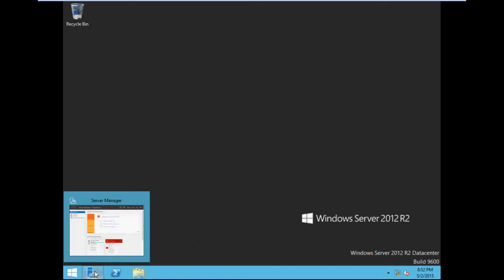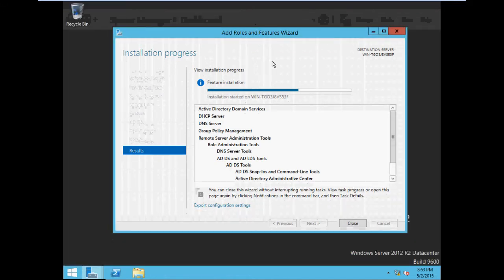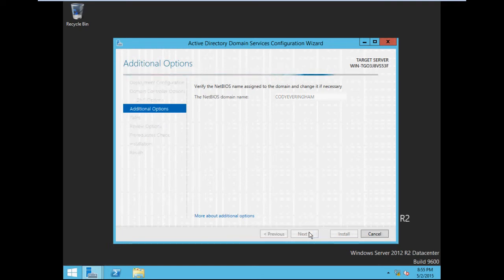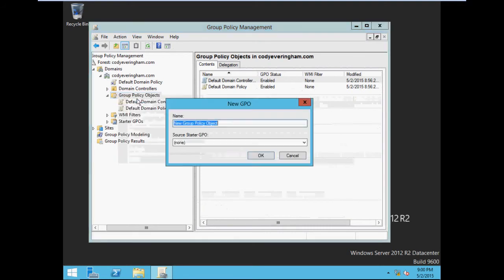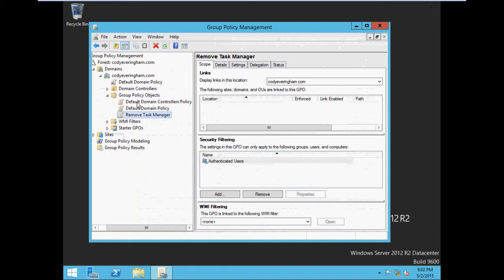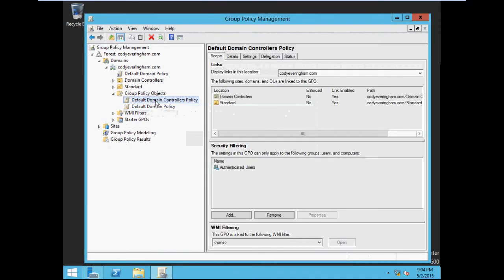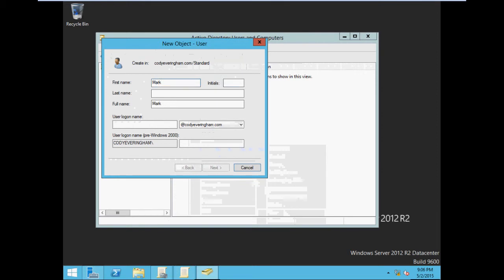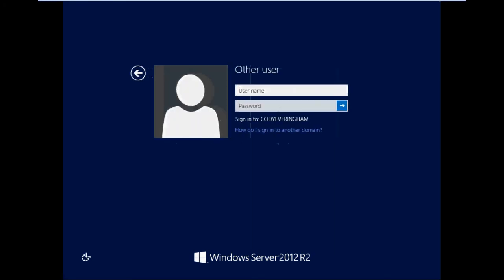Installing domain controller and explaining GPO